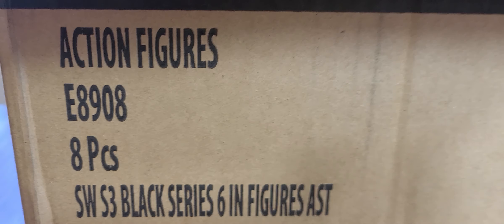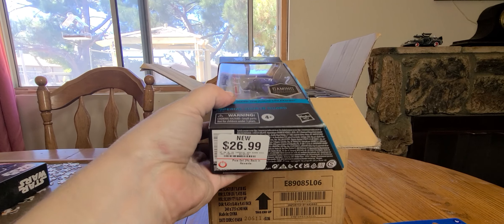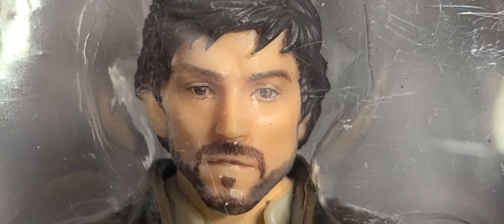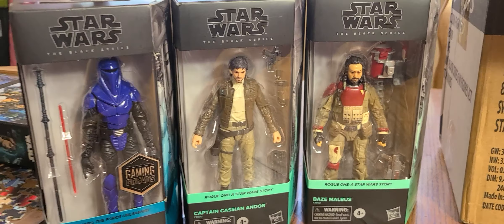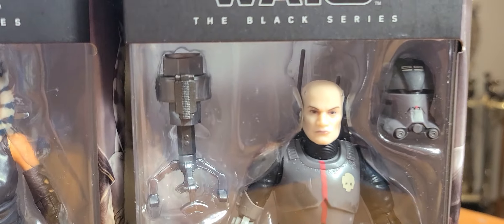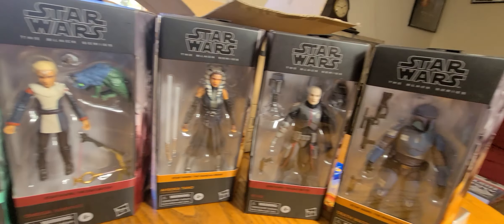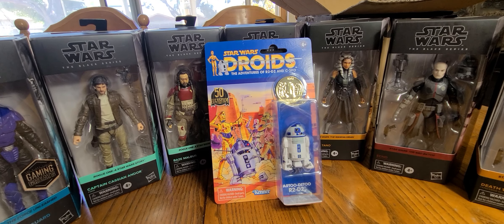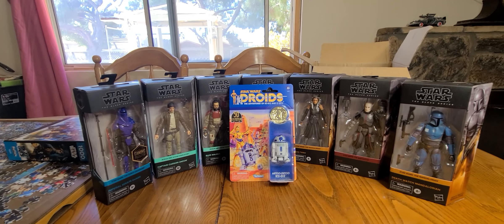Star Wars Toy Hunt Aquistions - May 14th, 2022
Toy Hunt Finds
6inch Black Series
Droids

GAMESTOP
○Imperial Senate Guard (The Force Unleashed)
○Captain Cassian Andor (Rogue One)
○Baze Malbus (Rogue One)

WAL-MART

○Omega (Kamino; The Bad Batch)
○Echo (The Bad Batch)
○Ahsoka Tano (The Mandalorian)
○Death Watch Mandalorian (The Mandalorian)

TARGET

○3.75' Droids R2-D2